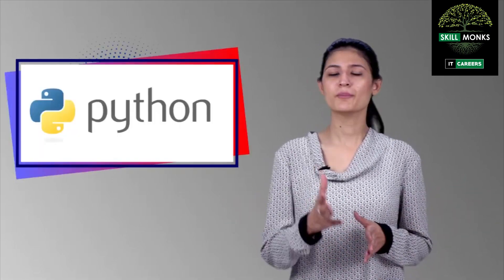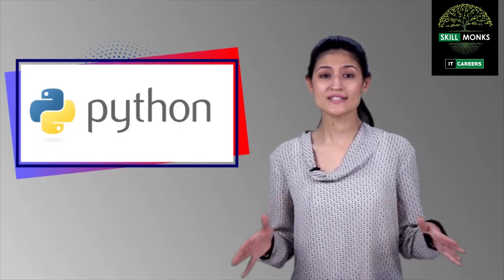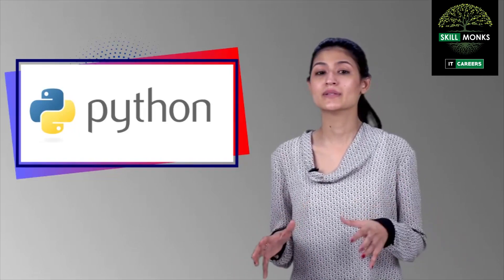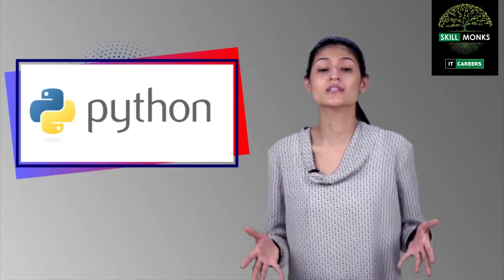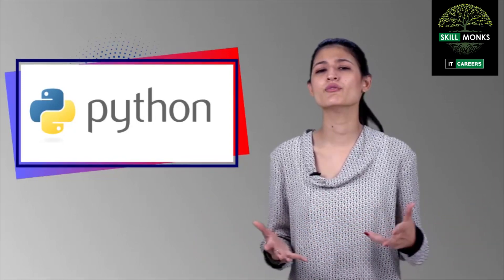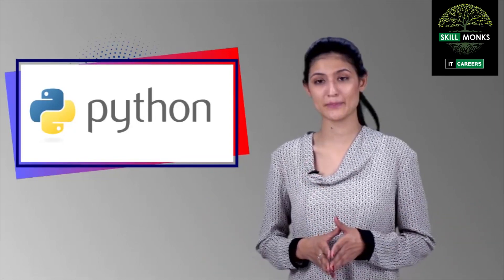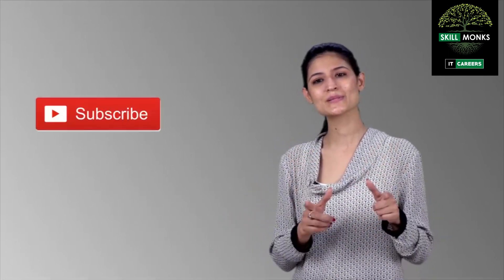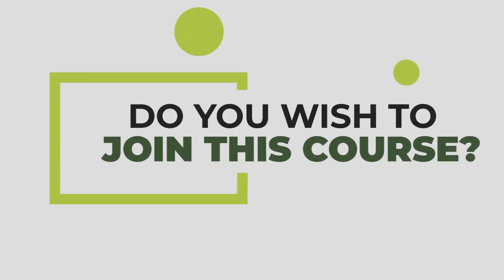Career Opportunities for Python Programmers | SKILL MONKS | Python Programming | Python Tutorials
Python is a very popular programming language in India as well outside India.SKILLMONKS presents you with a tutorial on career opportunities for Python Programmers. If you want to learn Python Programming then you should start with a course. IT professionals and students who haven’t planned to learn Python may be interested after watching this video. Once you have acquired the most desirable skill -Python, there are endless career opportunities at your doorstep.

This channel is an initiative of skillmonks.com to help students and working professionals with the latest information regarding IT Trends, IT news, IT Careers, Top IT Skills in demand and much more. We wish to be your Learning Partner for Life in Information Technology!
Follow us on the other social media platform